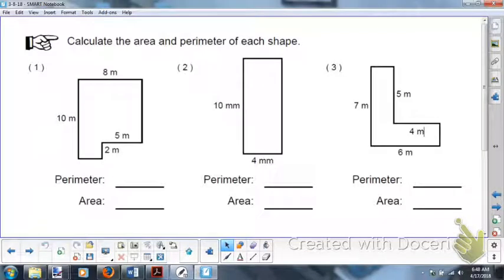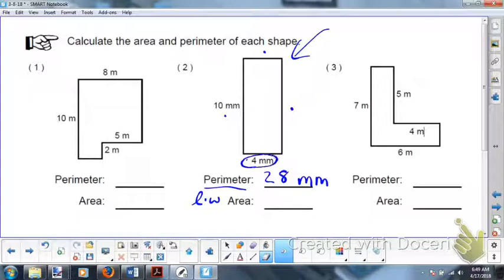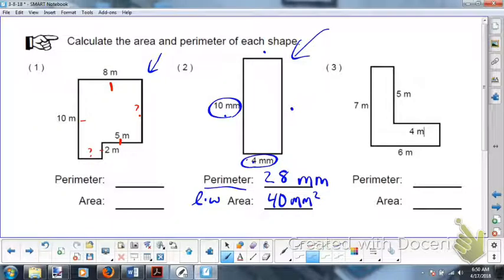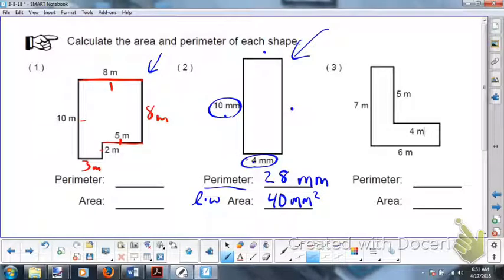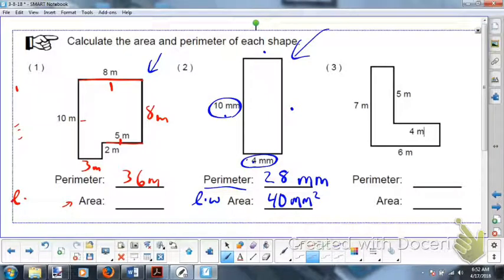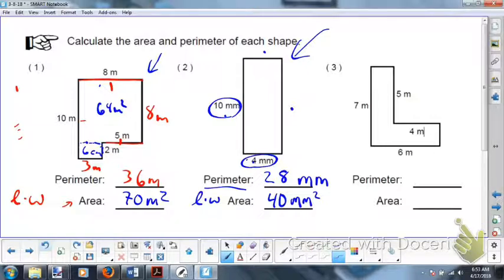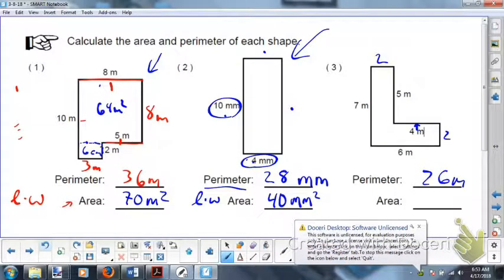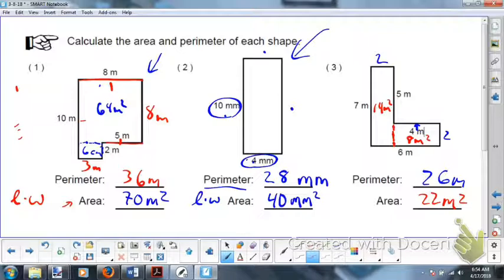area irregular figures